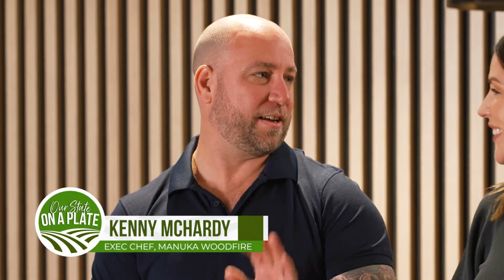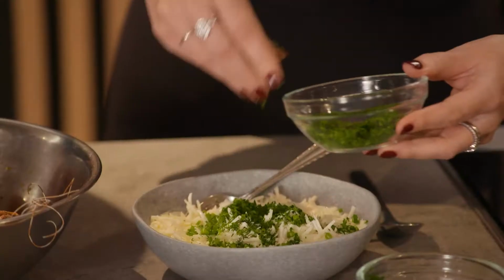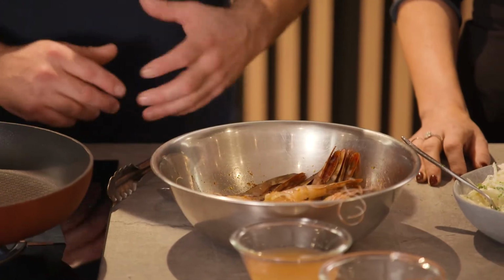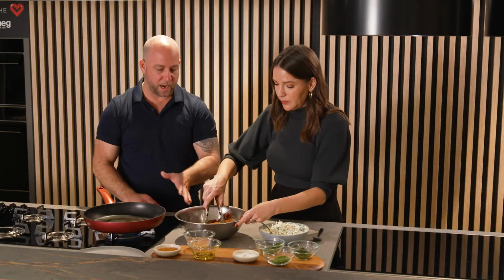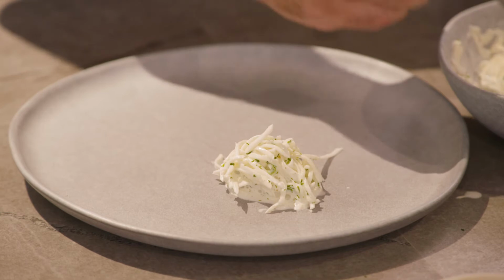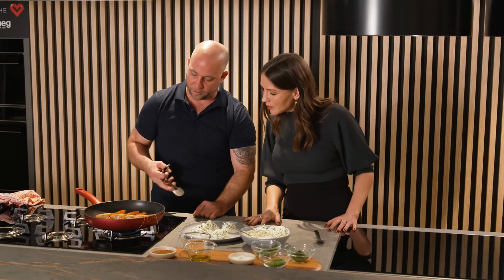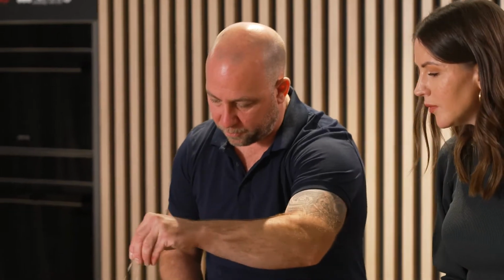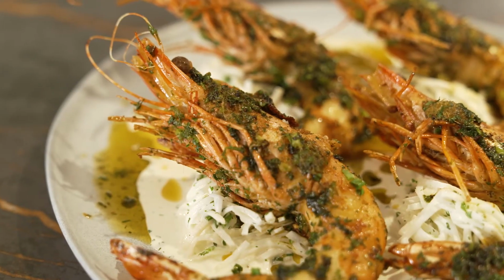Skull Island Tiger Prawns with Celeriac Remoulade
EASY, DELICIOUS RECIPE | Chef Kenny McHardy of Manuka Woodfire Kitchen shows Georgia Moore his favourite way to cook Skull Island Tiger Prawns - with celeriac remoulade. The best bit? It's an easy recipe to follow and cook at home.

Skull Island Tiger Prawns are sustainably caught in the Gulf of Carpentaria by Austral Fisheries. These prawns are certified as sustainable by the Marine Stewardship Council, and in 2016 they were the first prawn to be certified as Carbon Neutral.

This video was filmed and produced by the talented team from Our State On A Plate.